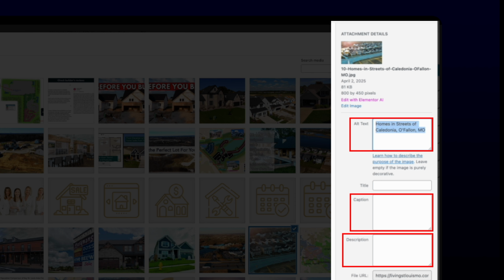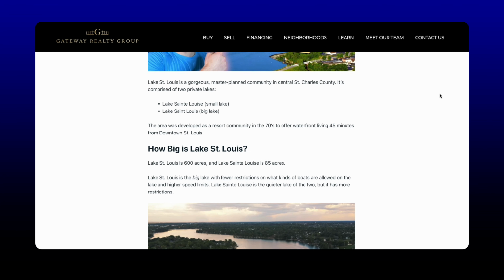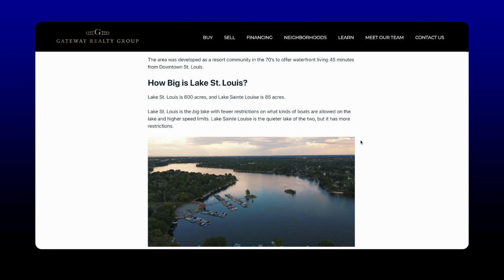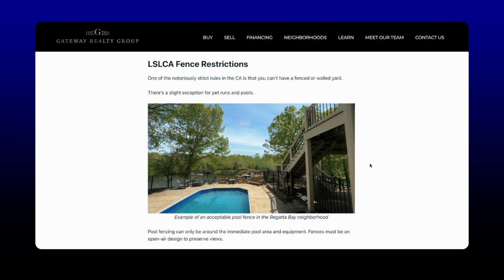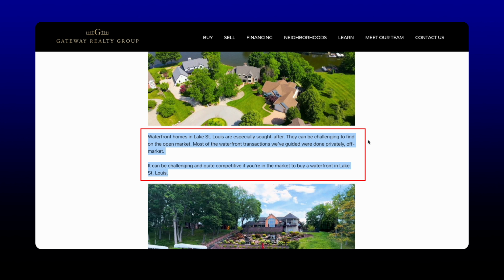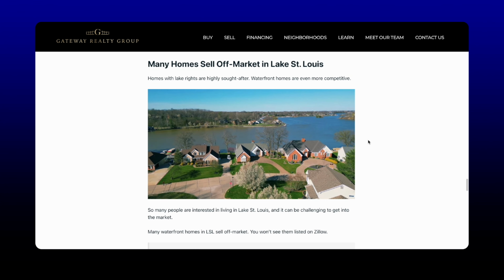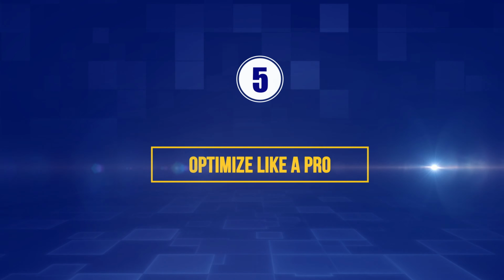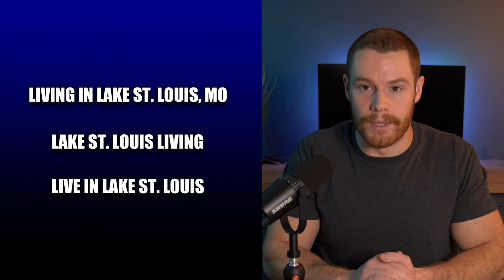SEO Hacks for Realtor Websites in 2026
Here's a breakdown of the video:
0:00 Real estate SEO is hard
1:09 Start with Keywords That Convert
4:36 Upgrade Existing Content
9:22 Make Content Different and Better
12:23 Use Original Pictures
16:19 Build Content in Clusters
18:08 Optimize Like A Pro
19:10 Contact Me

Struggling to turn real estate website traffic into leads? In this video, I’m sharing 5 powerful SEO Tips that go beyond the basics. These are strategies that actually bring in clients for real estate agents. Whether you're an agent, broker, or investor, these tips boost visibility, build trust, and convert traffic into commissions. These real estate SEO tips will help you rank higher, get more traffic, and make more money.